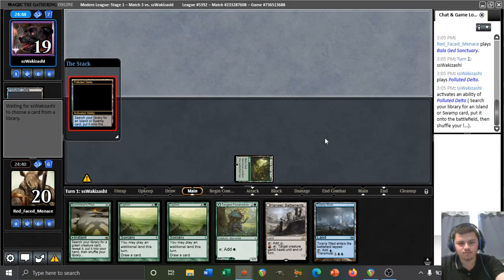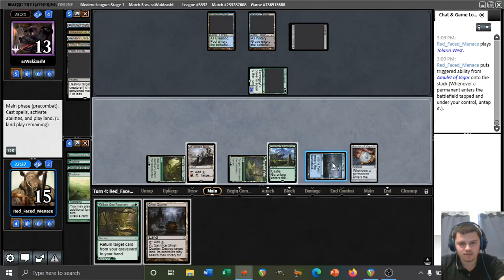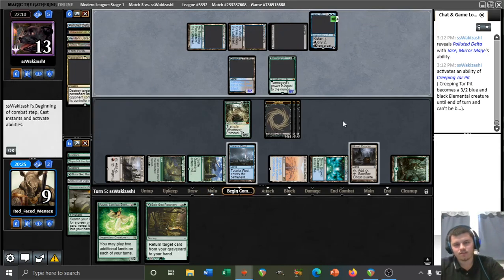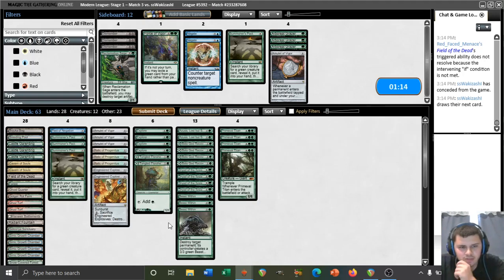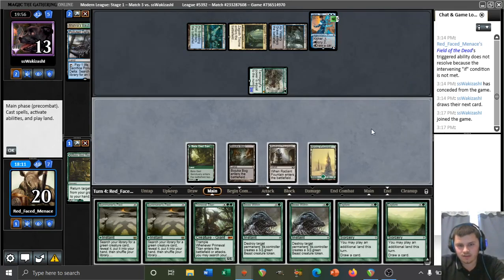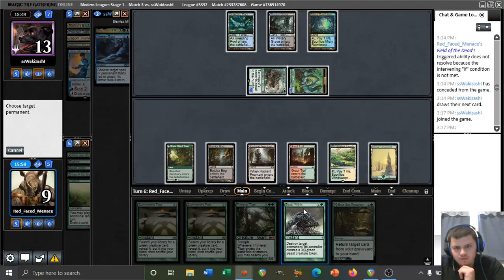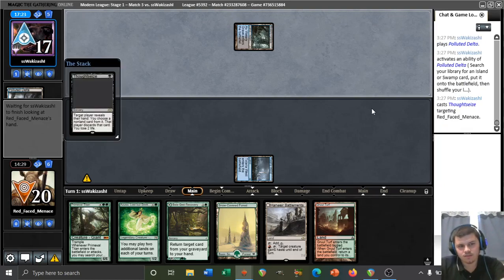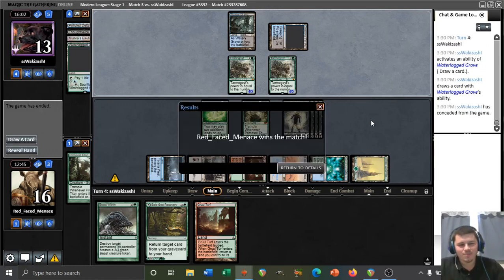Flippin' Amulet vs Sultai Midrange, Match 3, 9/28/2020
Match three in a league series with Amulet Titan, featuring new spell/land flip cards from Zendikar Rising! This time we're playing vs. Sultai Midrange!